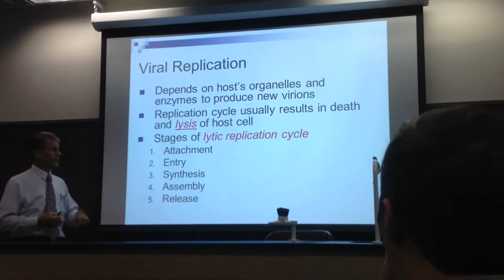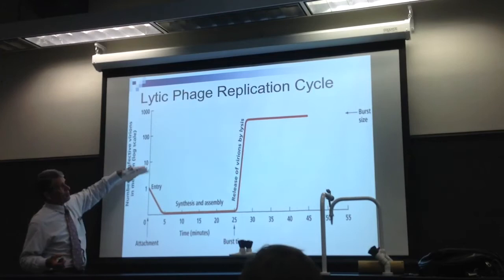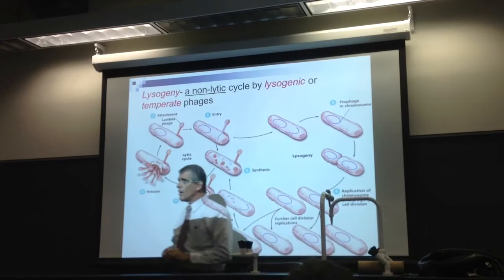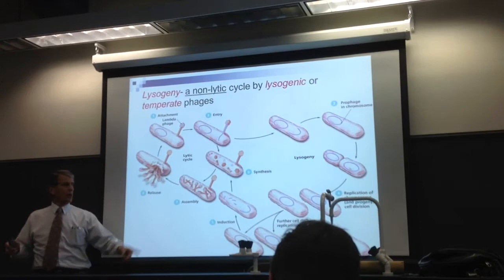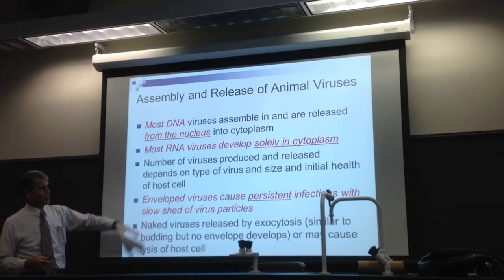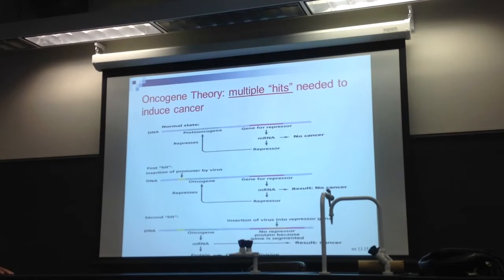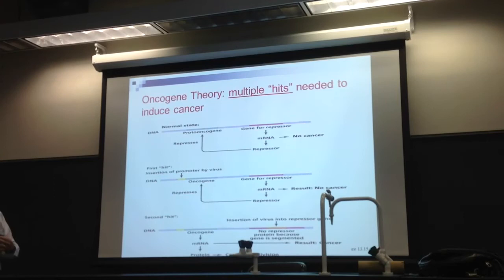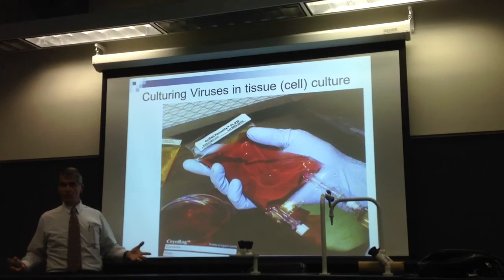Dr. Kay's Microbiology Chapter 13 Lecture Part 1-B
Microbiology Chapter 13 Lecture